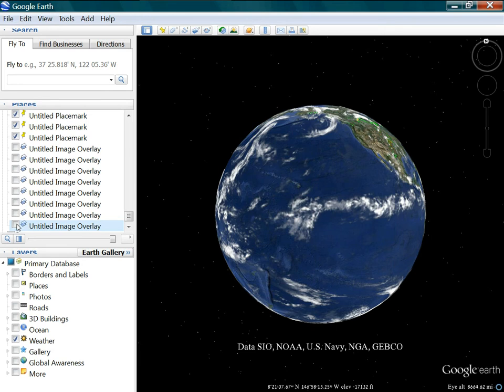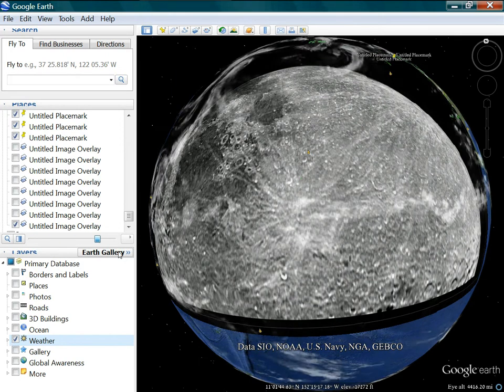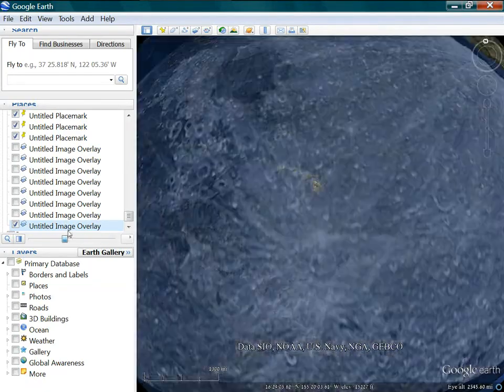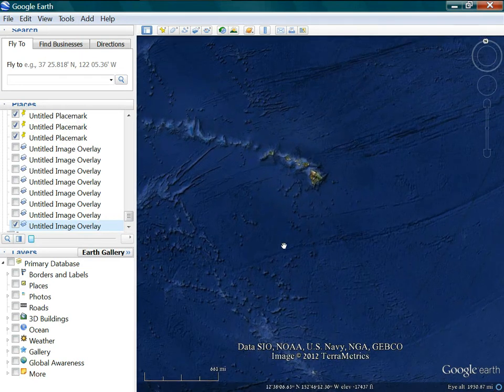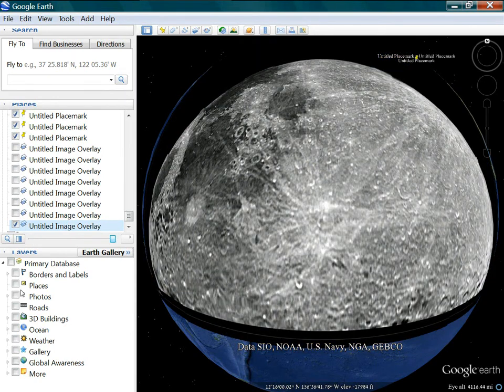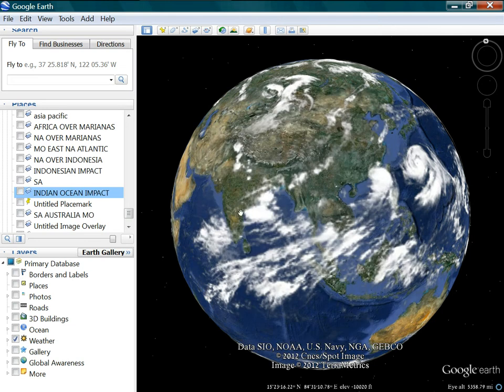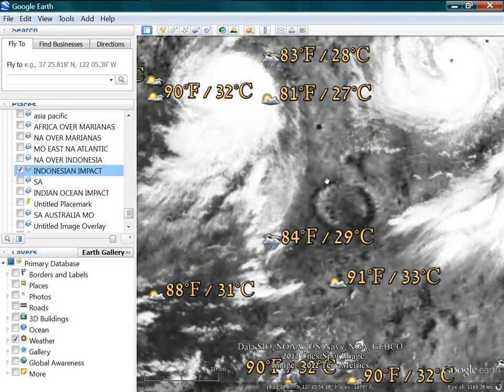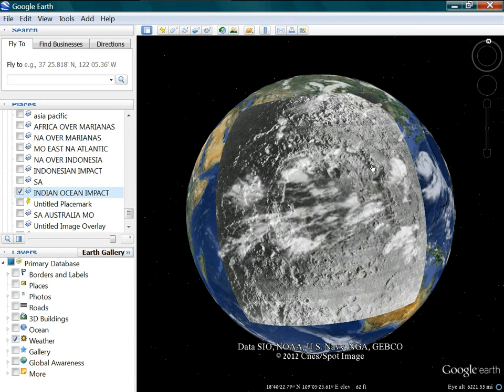ANOTHER INTERESTING ALIGNMENT OF THE MOON OVER EARTH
Just documenting this discovery, pretty sure this goes here, still working on it. I have many videos on my channel that explain what I am doing.